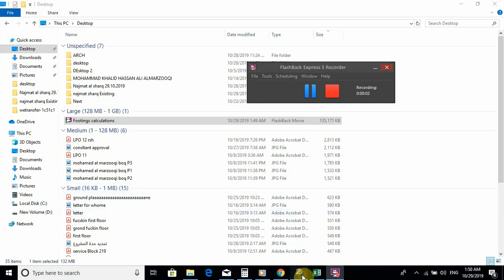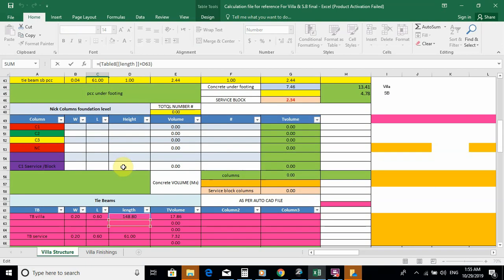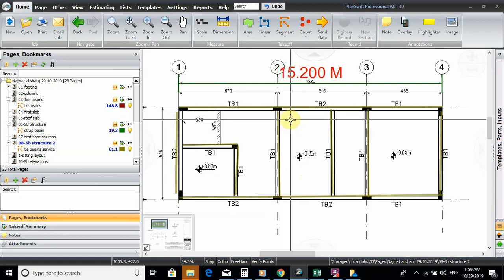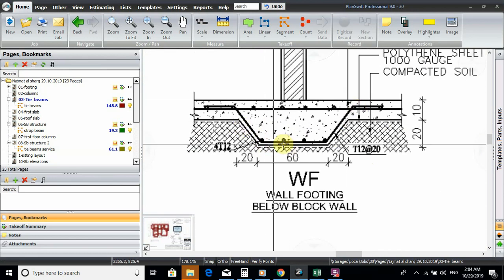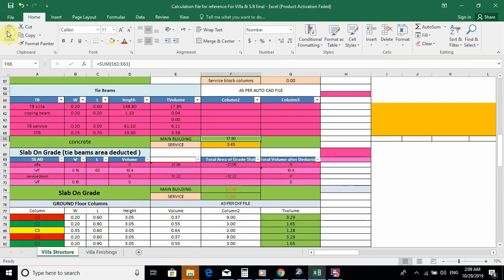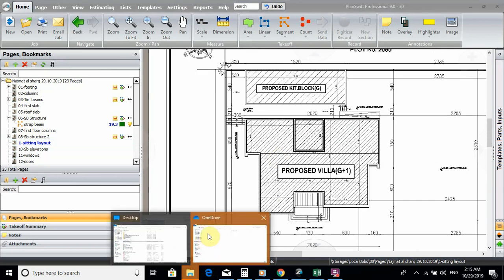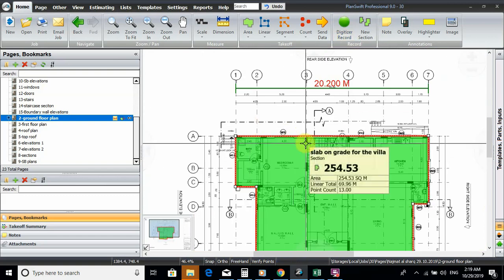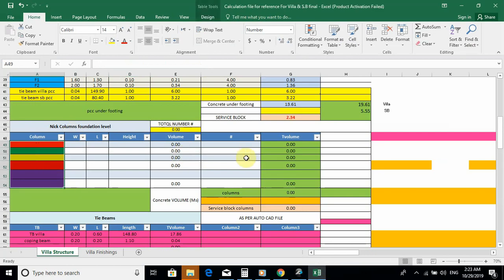tie beams and slab on grade